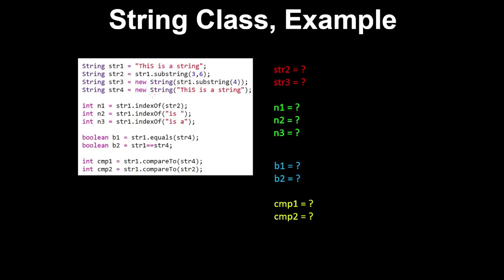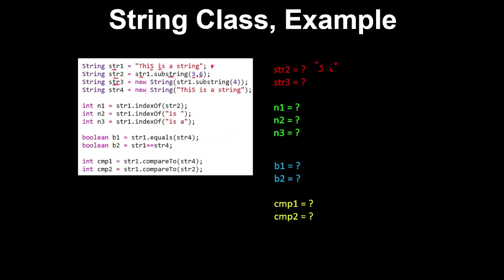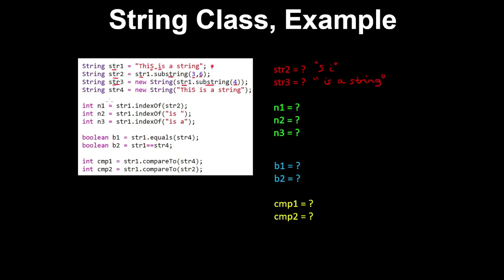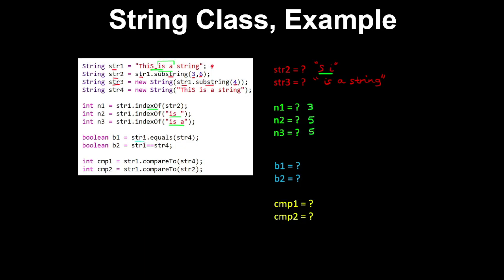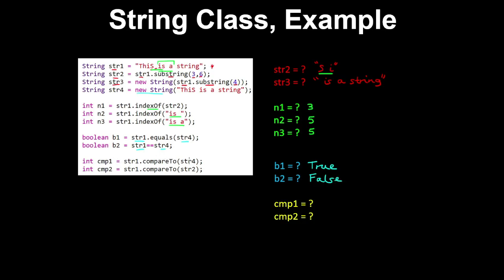String Class, Methods, Examples - AP Computer Science A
This AP Computer Science A video covers worked examples on the main methods of the Java String class, most of which are listed in the Java Quick Reference